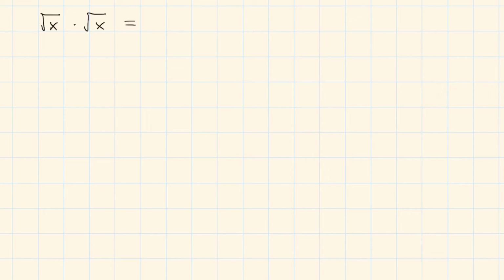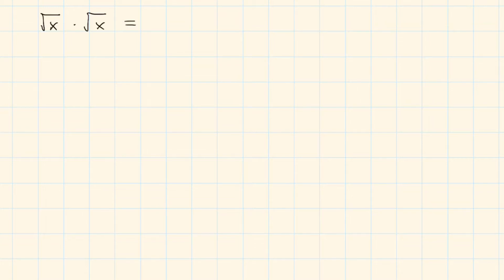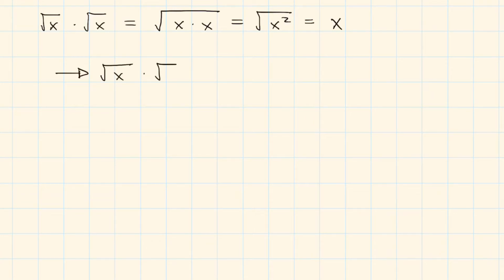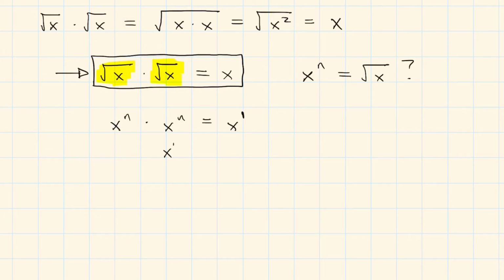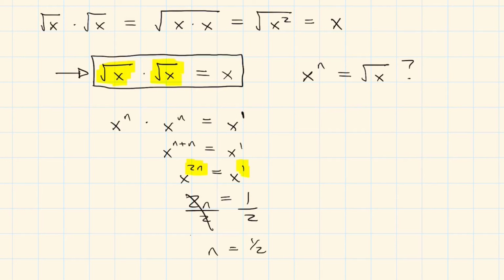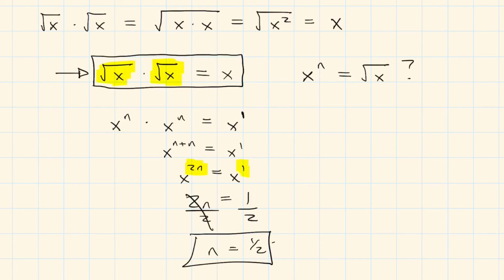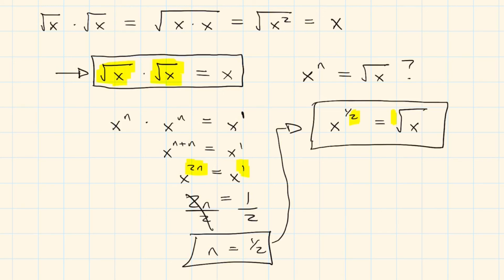7. Exploring rational exponents?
Using an example to figure out how rational exponents work.